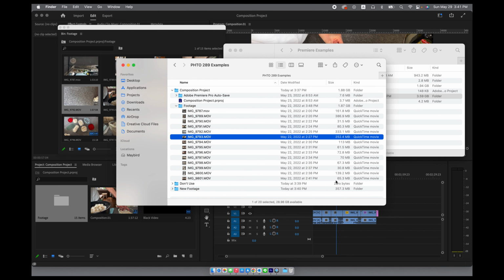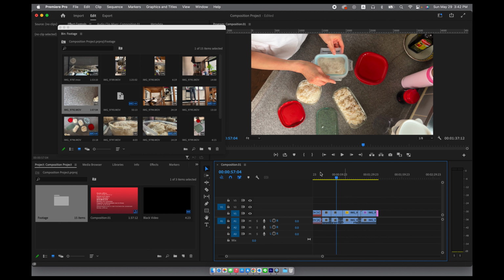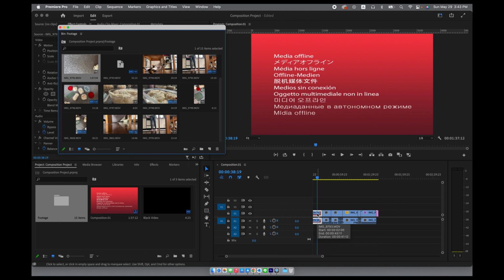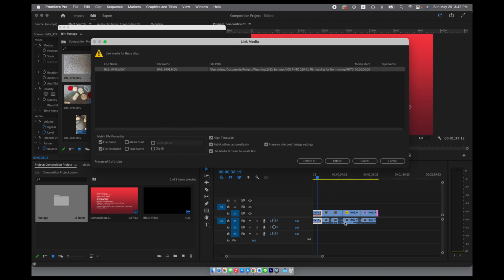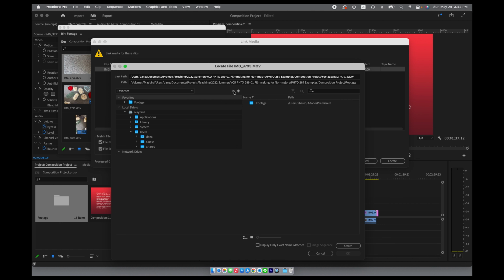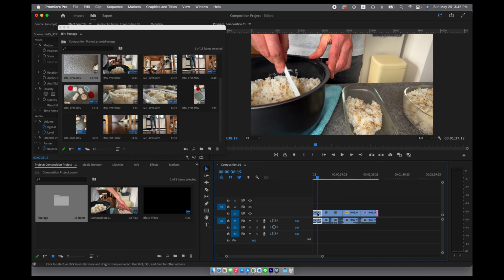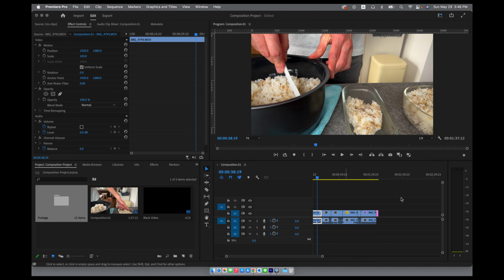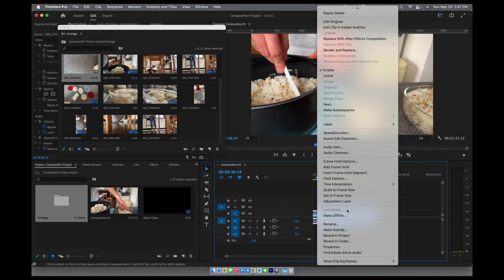Relinking Offline Media